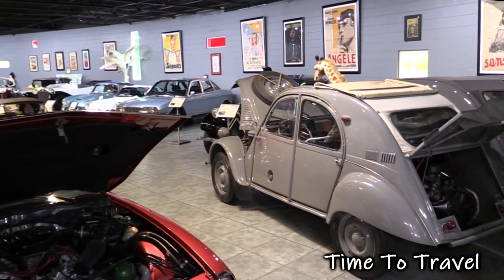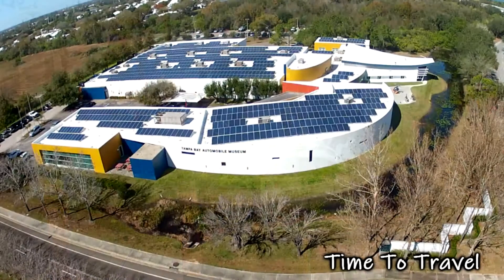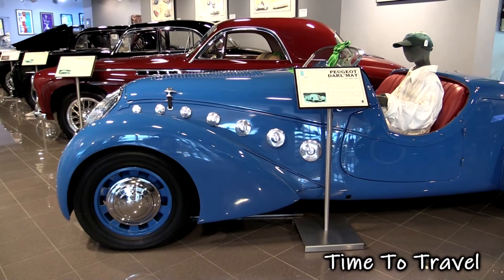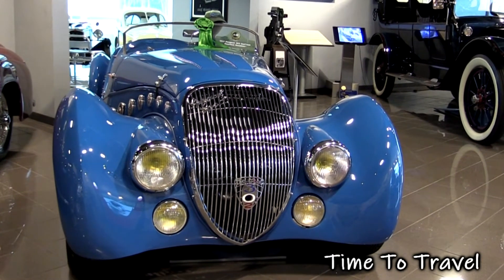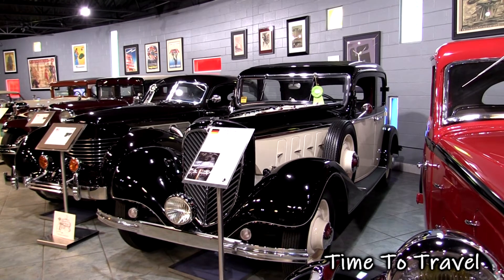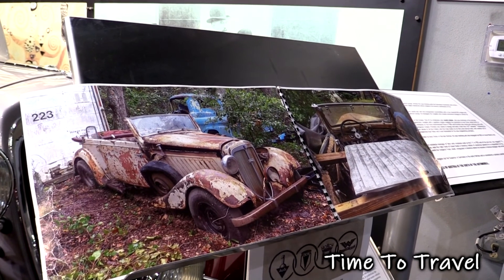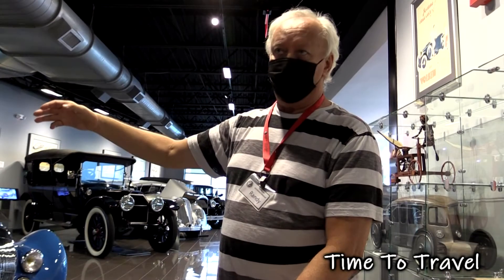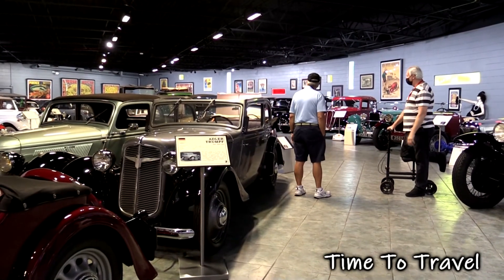Tampa Bay Automobile Museum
The Tampa Bay Automobile Museum is the private collection of Alain Cerf who moved his business from France to Pinellas Park, Florida in the early 1970’s.  He brought his family and his growing collection of vintage European cars.  The collection has grown to eight-four cars all selected for their unique engineering attributes and style.  Cerf also has the world’s only working reproduction of the very first self-propelled vehicle.  It was made in 1770.  He built a copy of the “First Car” in 2010 and it now has pride of place in the Museum which opened to the public in 2005.